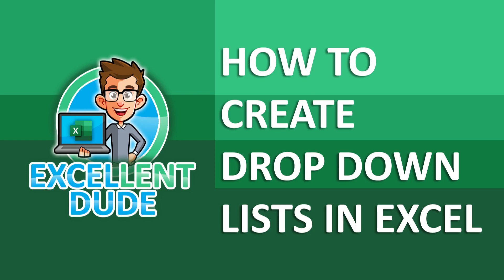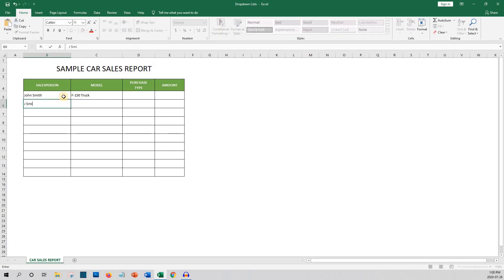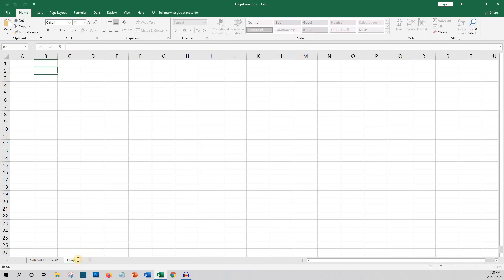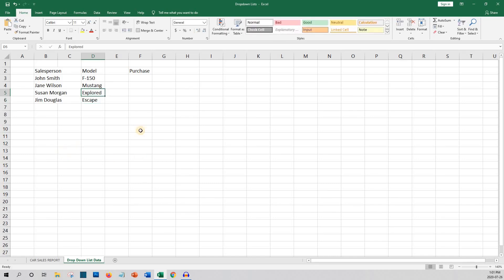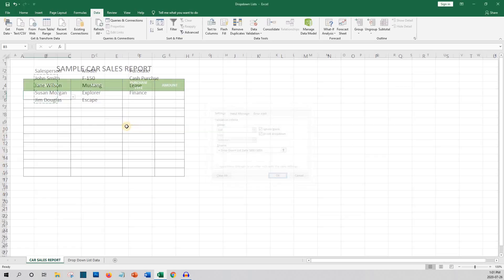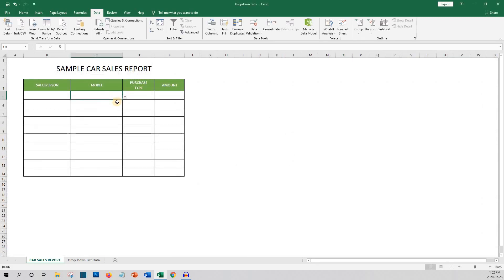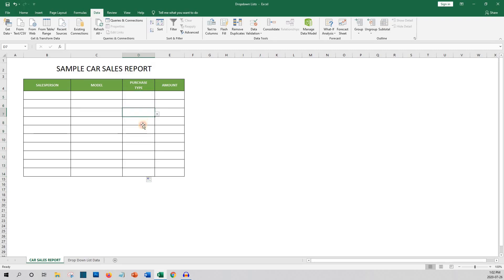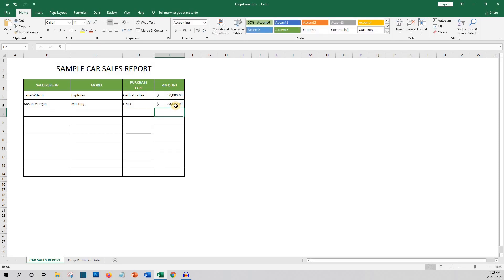HOW TO ADD DROP DOWN LIST IN EXCEL | Excel Dropdown Lists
In this video, Microsoft Excel Tutorial Drop Down List, I'll show you how to add drop down list in Excel. Drop down lists or data validation lists are a great way to ensure data entry is consistent.  Drop down lists in Excel allow users to select values from a preselected list of options.

Drop down lists are a great way to make entering repetitive data much quicker and gives your data consistency with excel drop down menus.

Hit the notification icon to be updated whenever I release new videos.